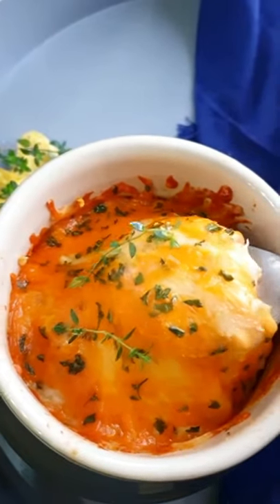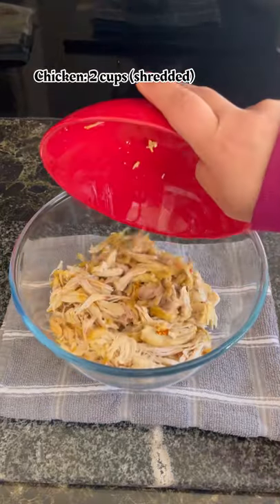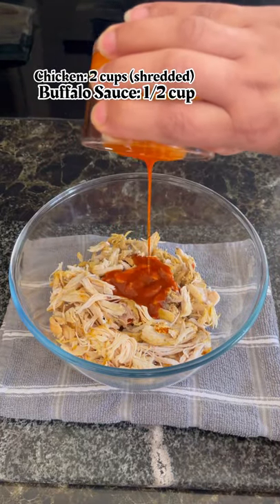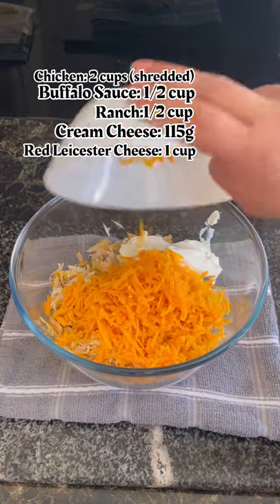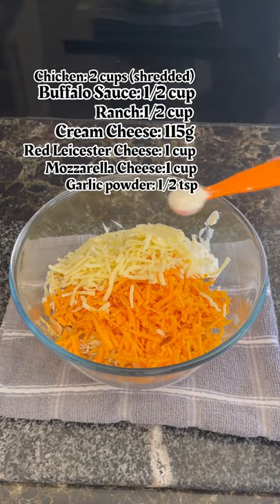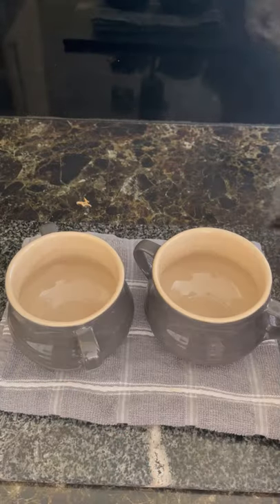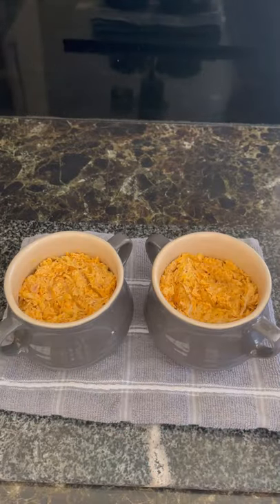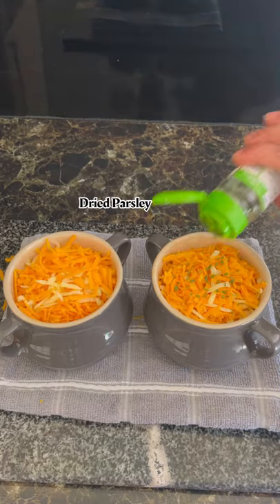Buffalo Chicken dip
Check out for some Inspo on Pinterest